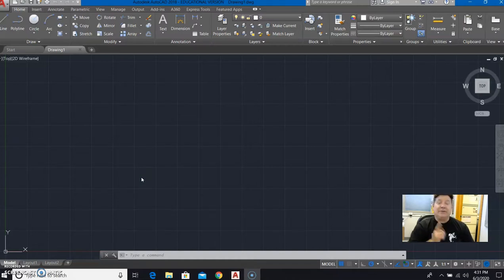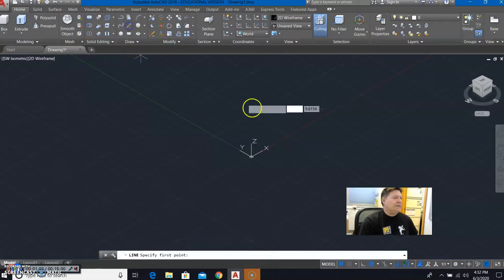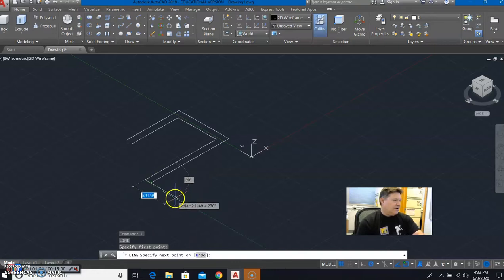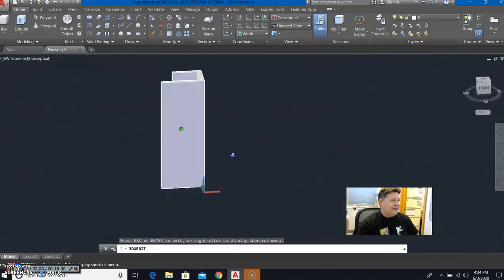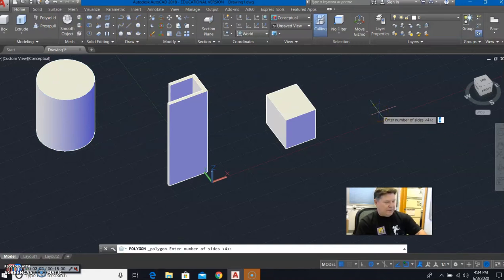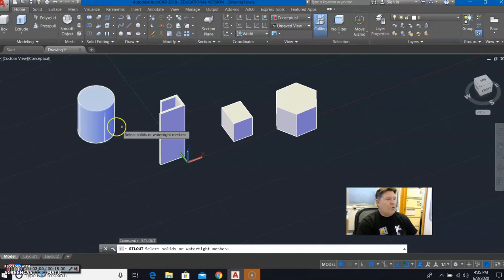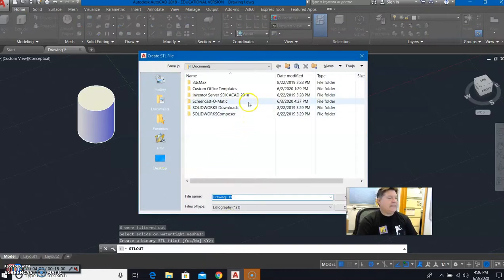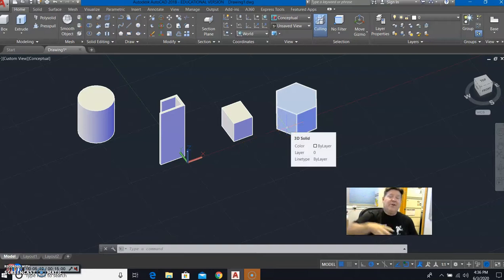STLOUT using Autocad